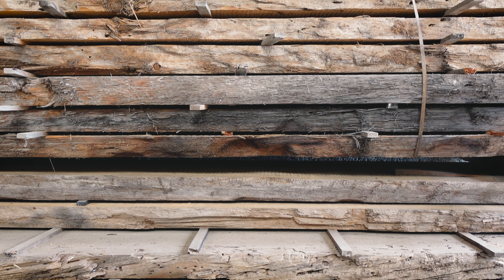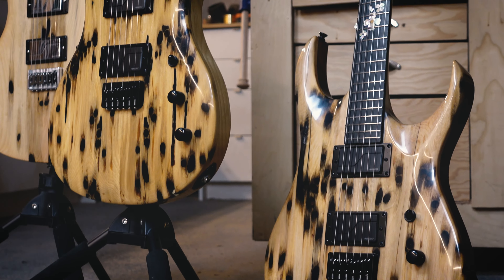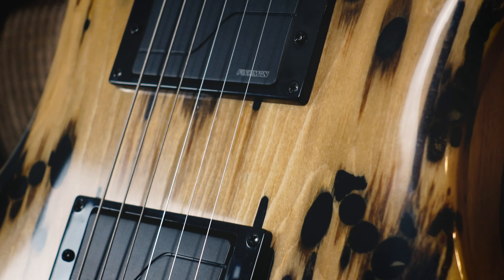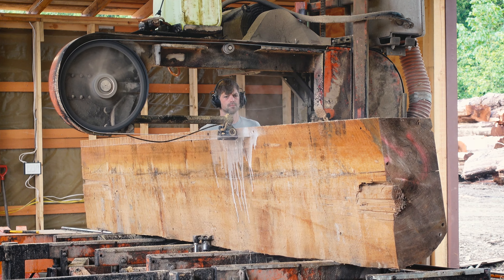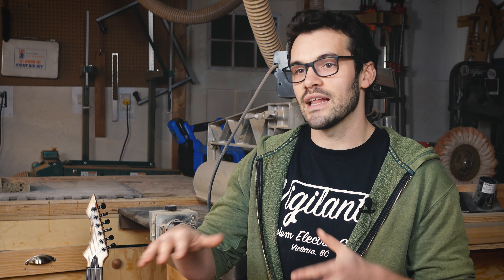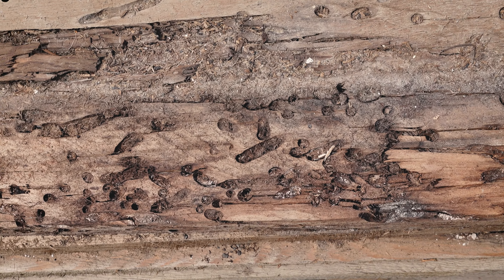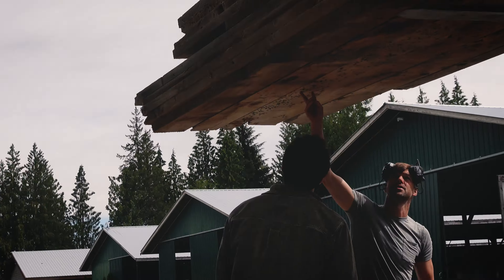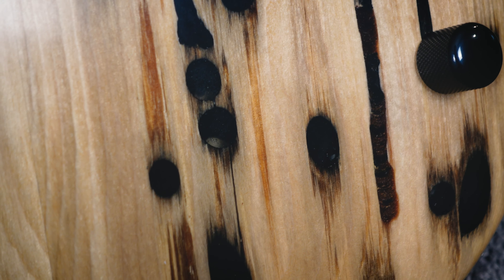Historic Canadian Guitars - Vigilant Guitars Teredo Series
Discover the unique story behind our Teredo series! Once destined to be used in fighter planes during World War 2, this Sitka Spruce was later used in the construction of a fishing lodge, only to end up in the ocean where it was consumed by Teredo worms. These pieces of wood have been reclaimed and transformed into one-of-a-kind guitars. Each hole tells a story of its journey, from warplanes to the ocean depths and now to your hands.